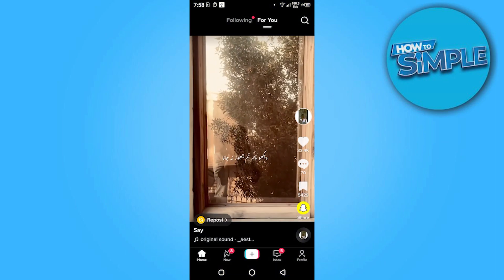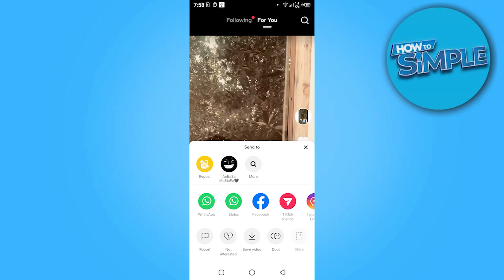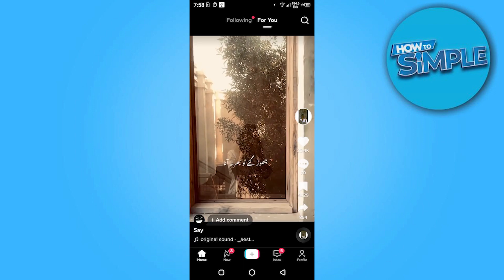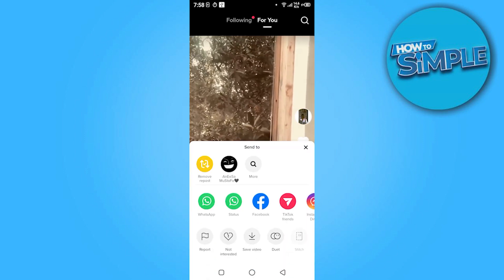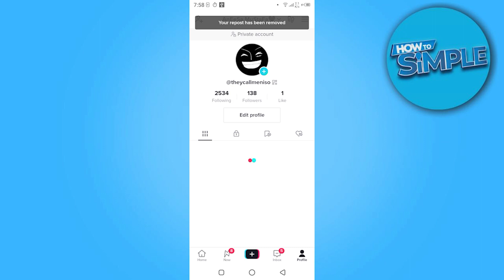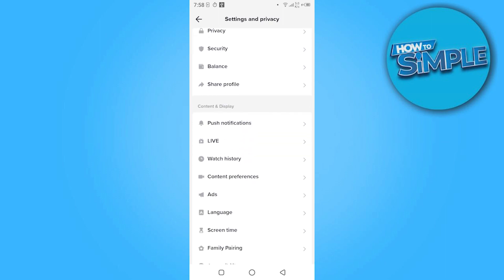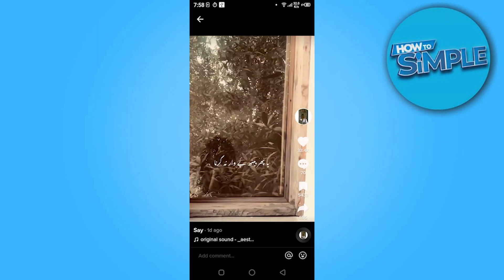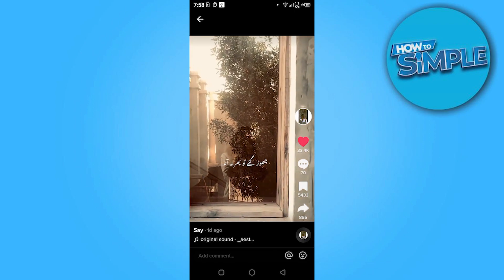How to Check Someones Reposts on Tiktok (2025)